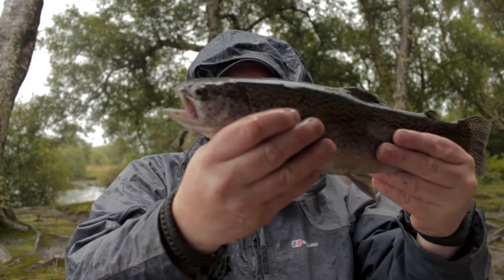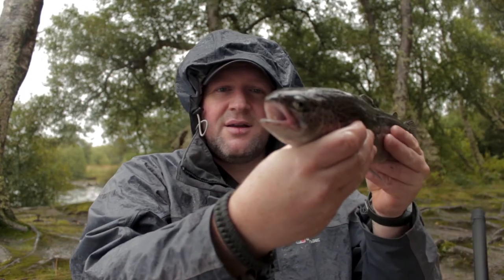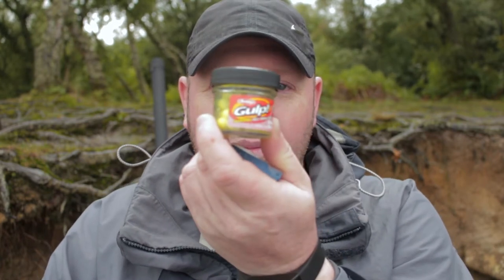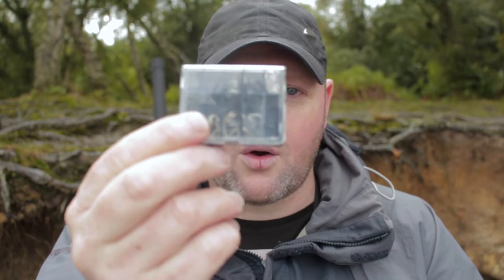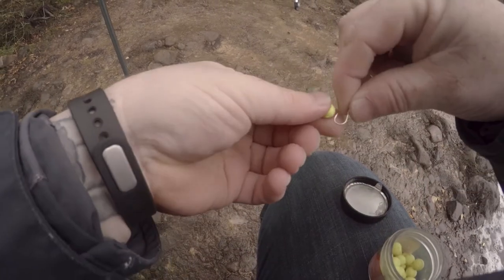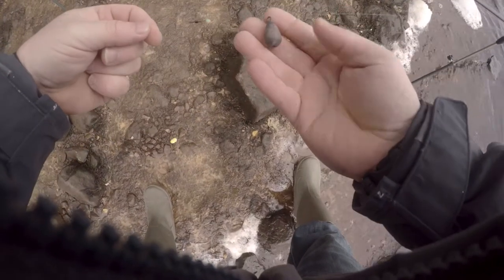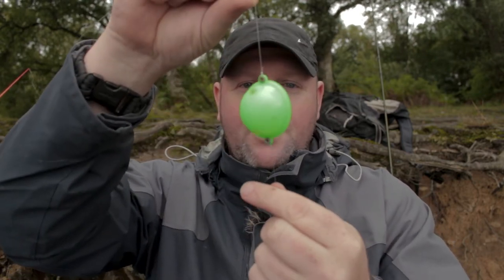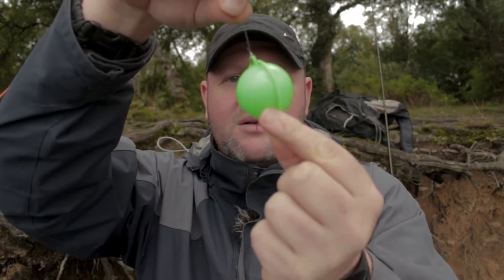Fishing Fontburn Reservoir In Northumberland.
In this fishing video we are trout fishing Fontburn Reservoir in Northumberland. The weather was a bit hit and miss but the scenery is stunning here so a bit rain wasn't going to put us off. This is a day ticket fishing venue run by Northumbrian water. You can purchase your permit on the day you intend to fish. You will need a rod licence to fish here. They have good on site facilities, toilets, car park and a fully stocked shop in the lodge where you can all fishing stuff including bait but most importantly tea and coffee. It is a family friendly place so there wont be a problem taking your family to fish here.